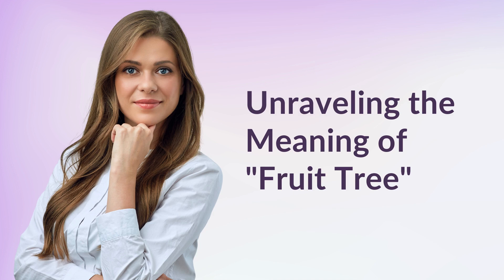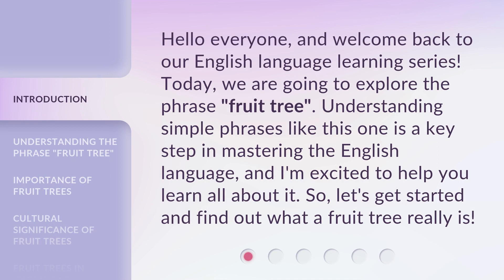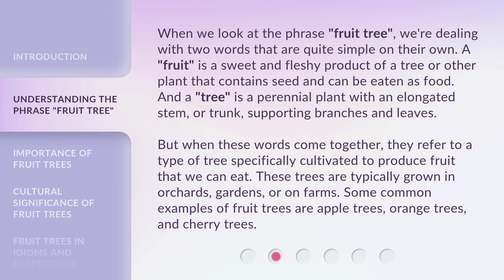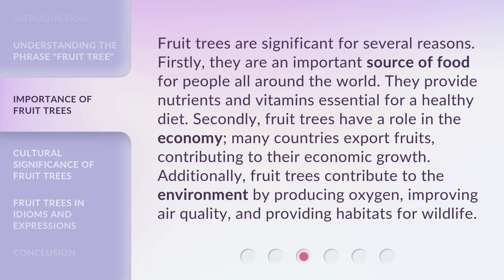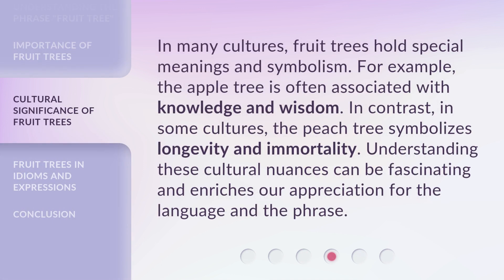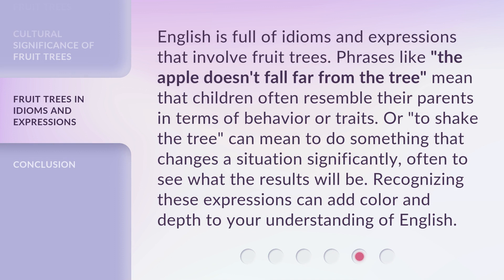Unraveling the Meaning of "Fruit Tree"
Unraveling the Meaning of Fruit Tree • Join us as we explore the significance and symbolism behind fruit trees. Discover why fruit trees are not only a vital source of food and economic growth but also hold cultural meaning and wisdom.

00:00 • Introduction - Unraveling the Meaning of "Fruit Tree"
00:31 • Understanding the Phrase "Fruit Tree"
01:16 • Importance of Fruit Trees
01:51 • Cultural Significance of Fruit Trees
02:18 • Fruit Trees in Idioms and Expressions